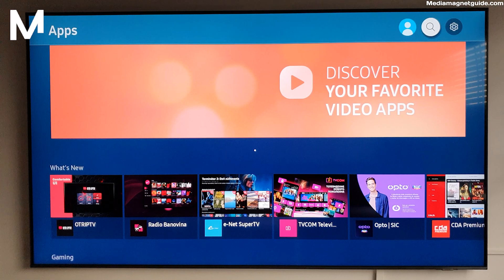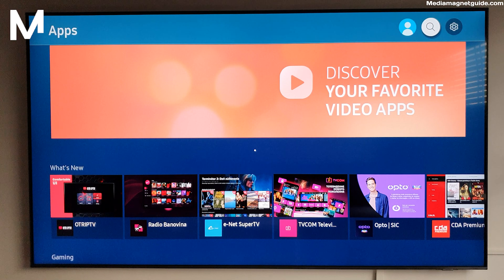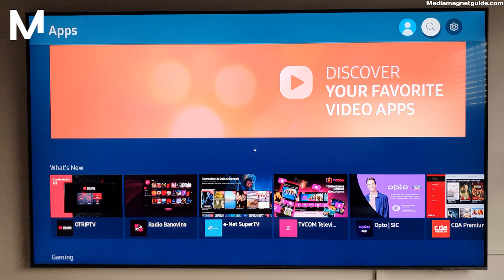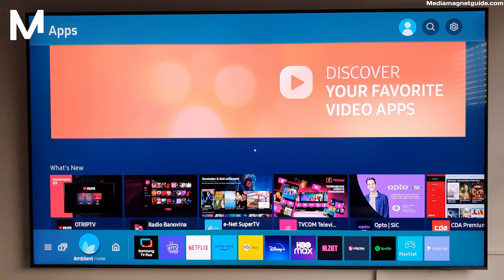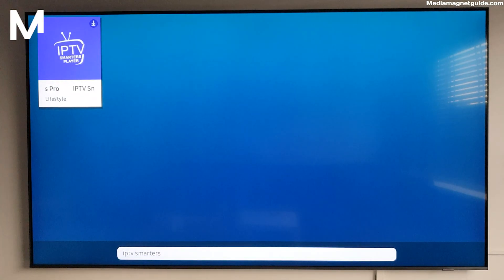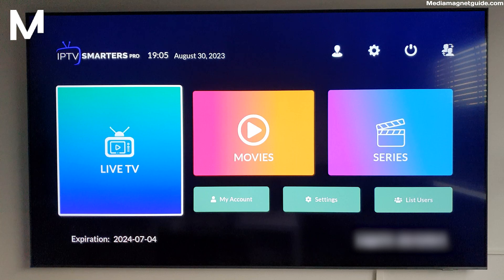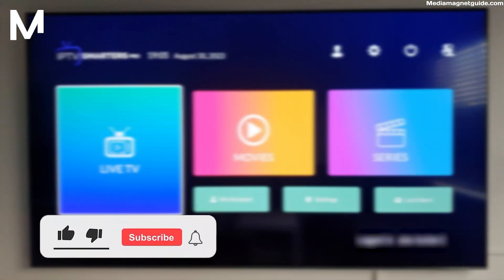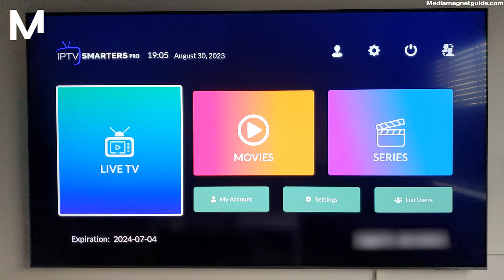How to Install IPTV Smarters Pro on Samsung Smart TV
Turn your Samsung Smart TV into an IPTV hub with IPTV Smarters. This tutorial demonstrates the installation process for smooth streaming.

📺 Best Smart TV Picks!
▶ Samsung Smart TV (Newest)
▶ Samsung Smart TV (Best Sellers)
▶ Smart TV Other (Best Sellers)

About Samsung Smart TV:
Samsung Smart TV is a cutting-edge television system that offers an immersive viewing experience combined with smart features. With sleek design and advanced technology, Samsung Smart TVs provide access to a variety of apps, streaming services, and connectivity options. Users can enjoy stunning visuals, intuitive controls, and a seamless entertainment experience right at their fingertips.